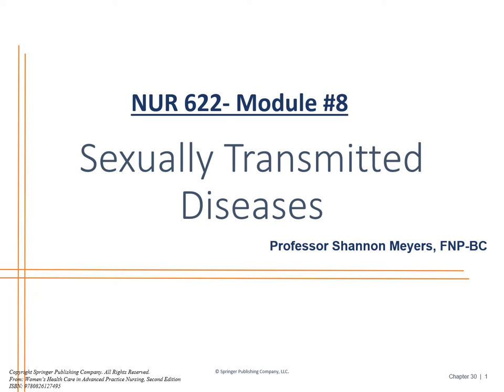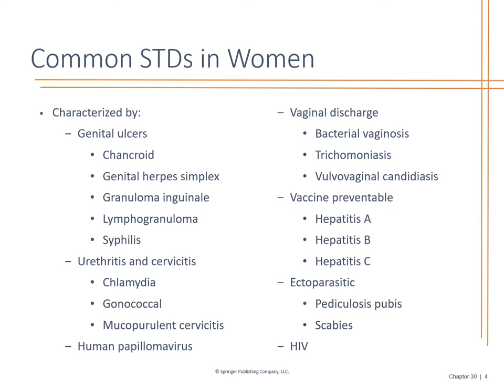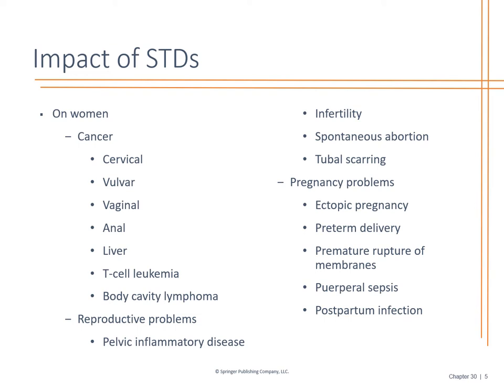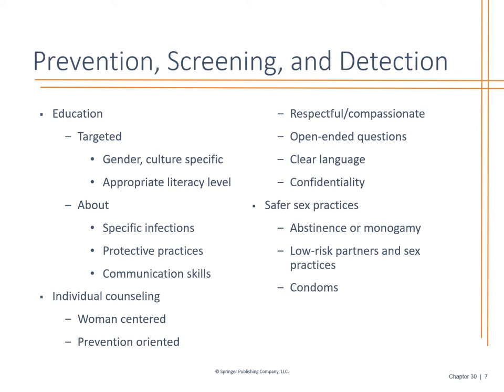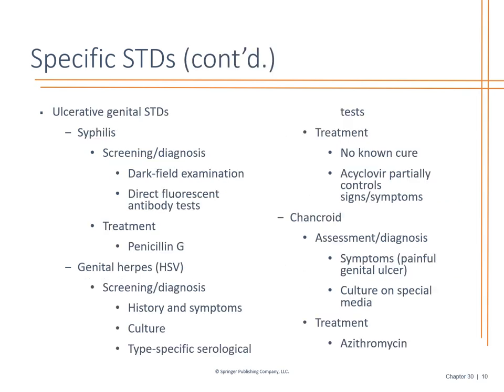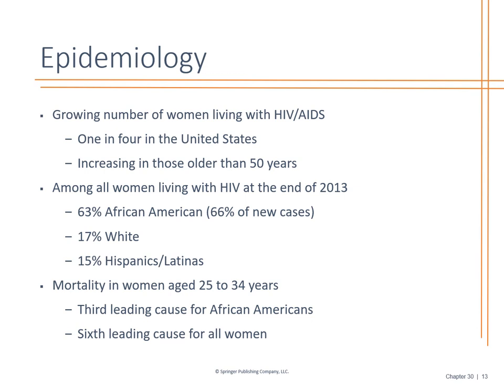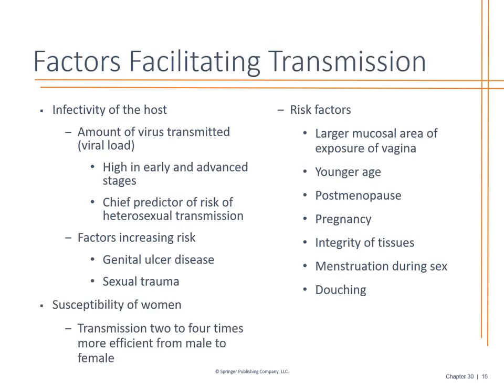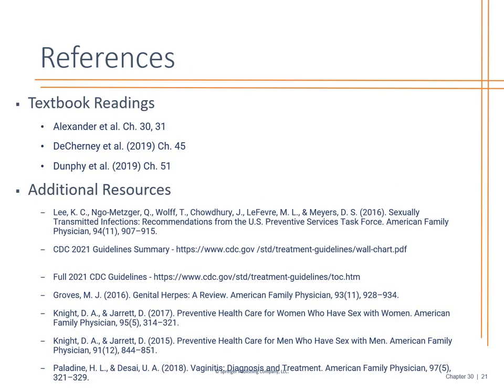NUR 622 Module 8 Spring